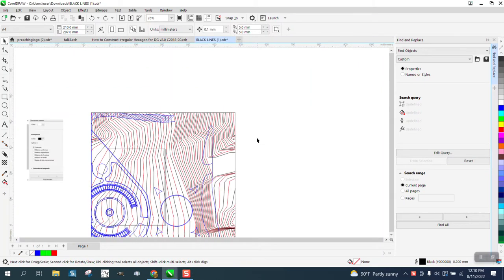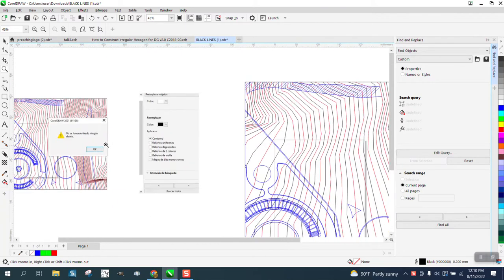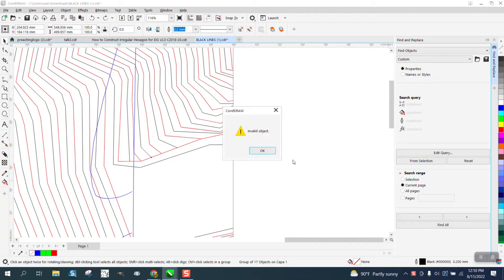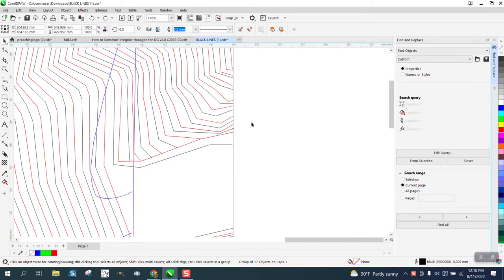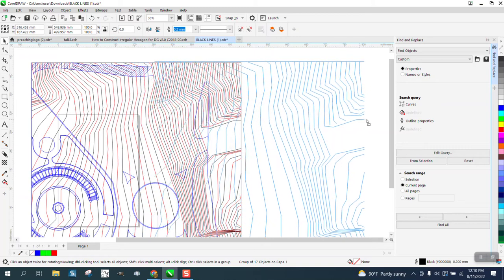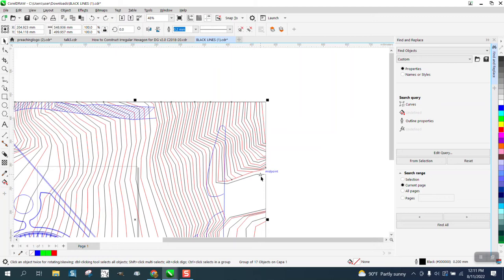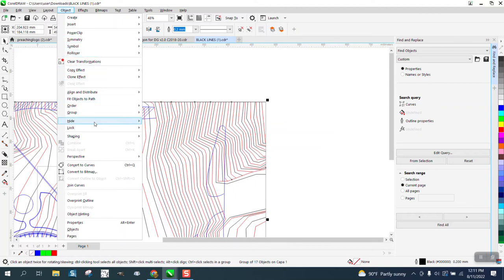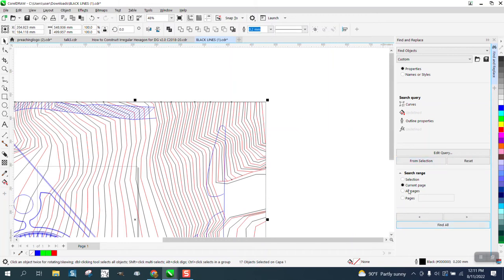Corel Draw Tips & Tricks Find and Replace not working WHY